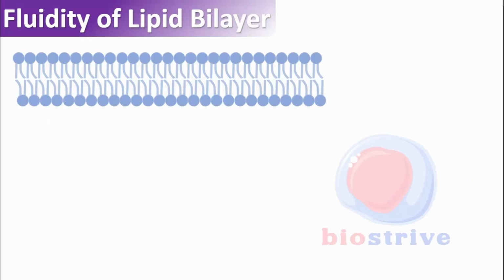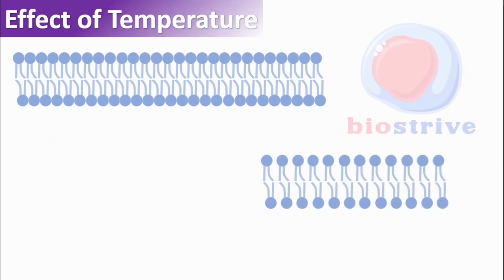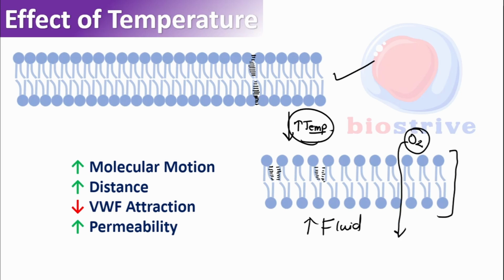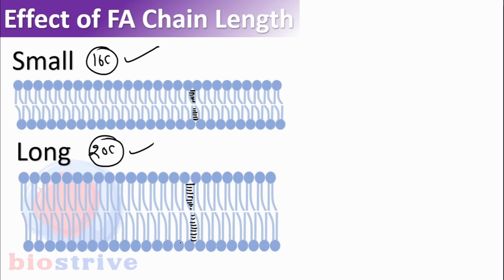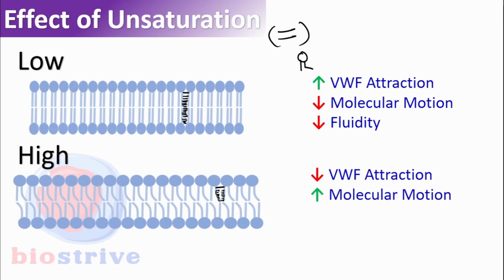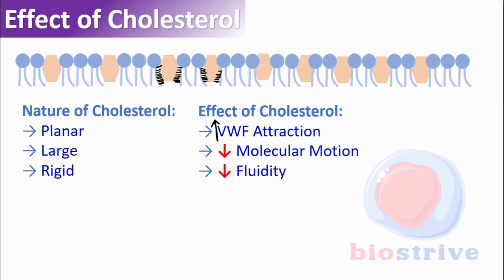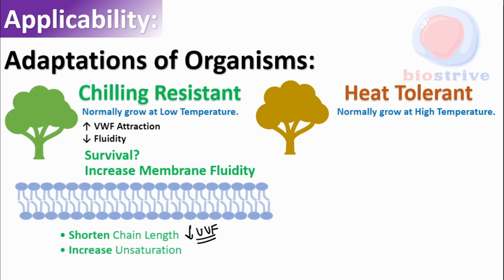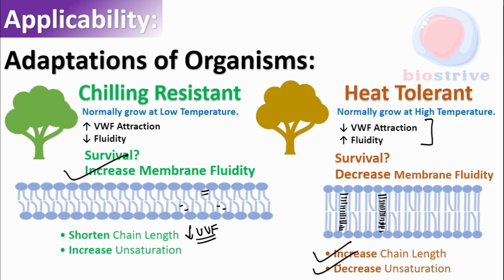Membrane Fluidity- I